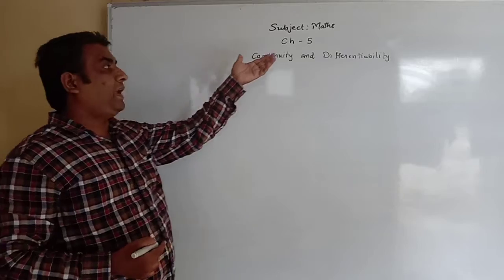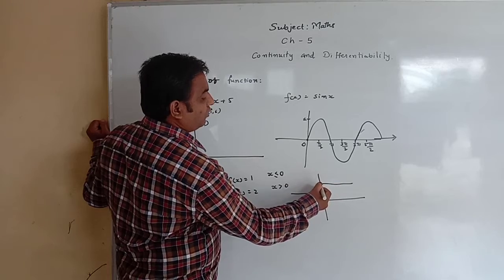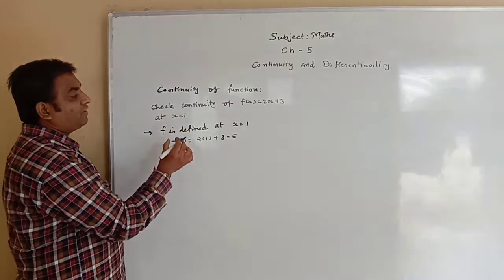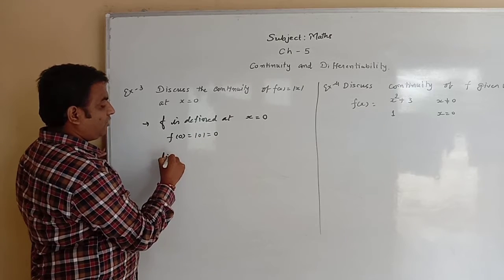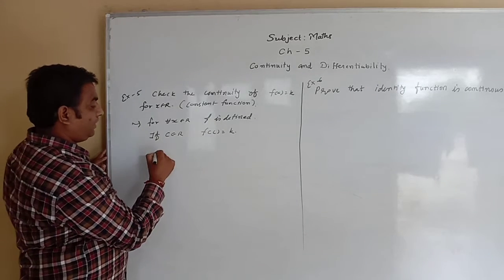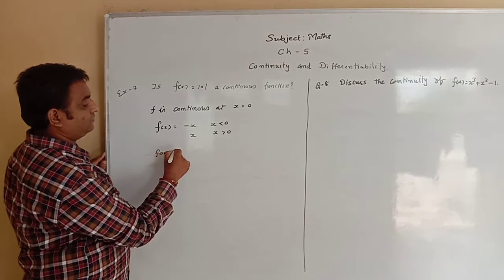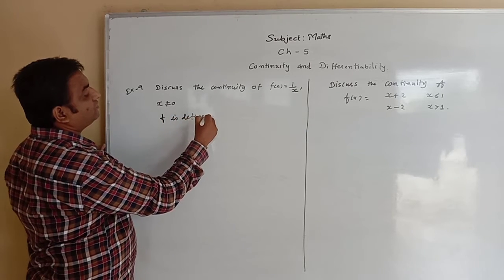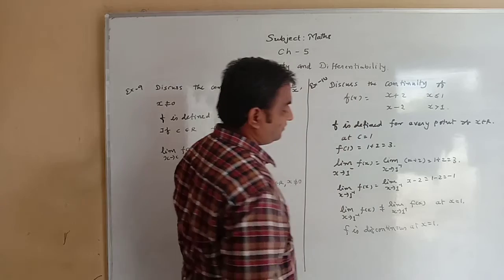Class XII Maths ch 5 continuity and differentiability introduction and ex 1 to 10